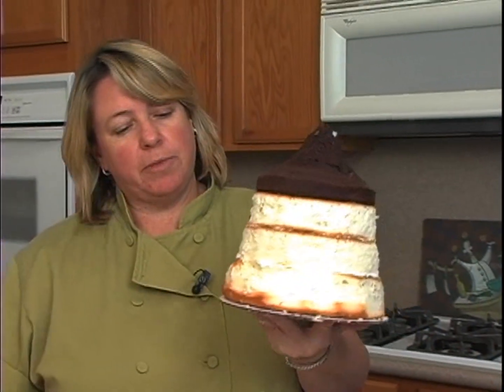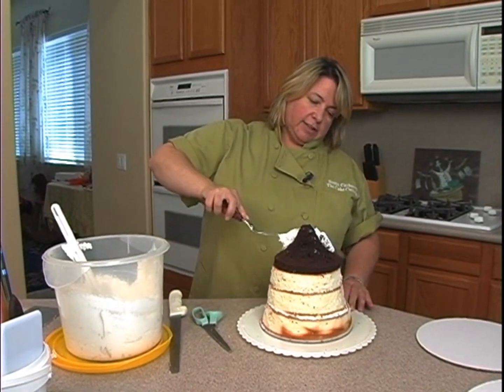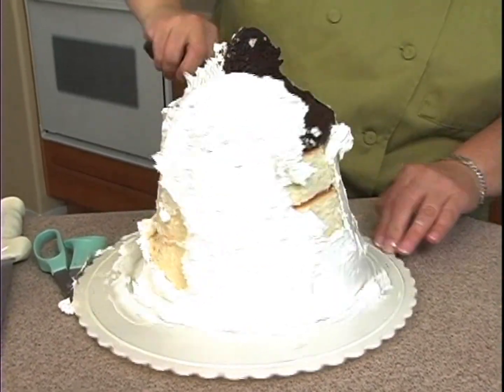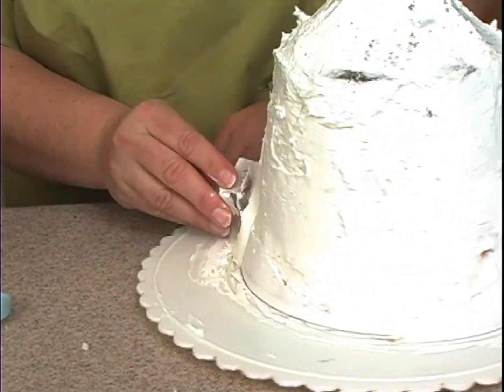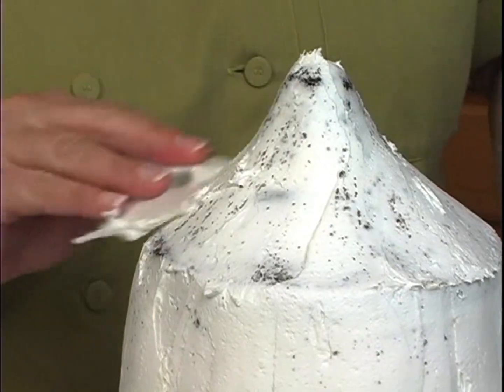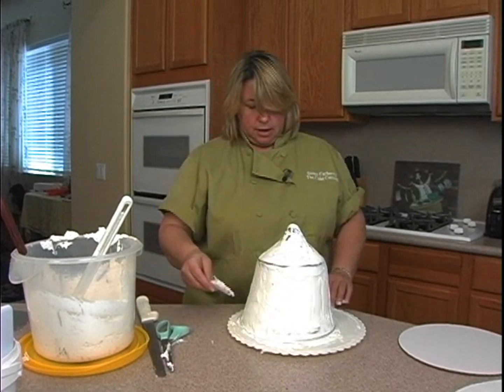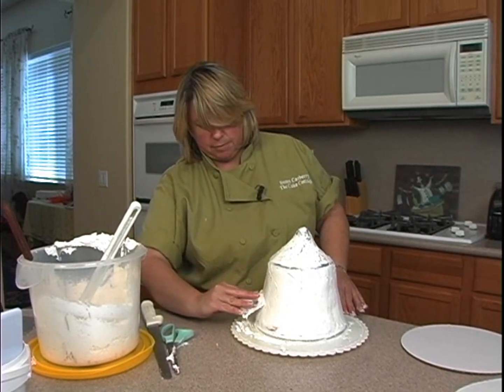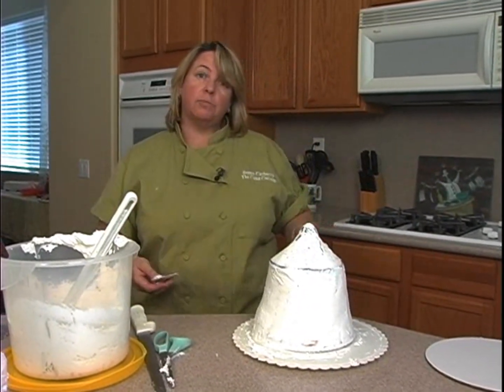Big Top Tent Circus Animals Novelty Birthday Cake Decorating How To Video Tutorial Part 3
In this extensive video course, "Ultimate Cake-Off" champ Susan Carberry puts together an adorable Circus tent cake with three just as adorable circus animals.  Not only does she demonstrate how to carve a cake, but she also demonstrates how to create a seal, an elephant and a lion from fondant!
This is a twenty-eight part video course. This video is Part 3 of 28. This full video course, and more than 625 others, may be enjoyed completely AD FREE in the YummyArts library, 24/7!